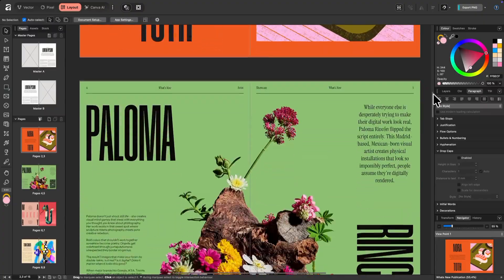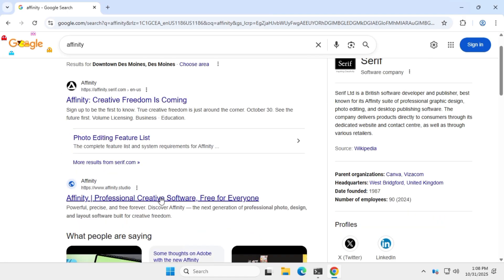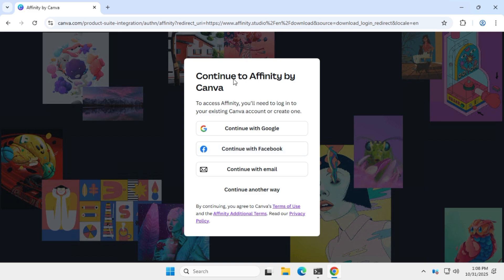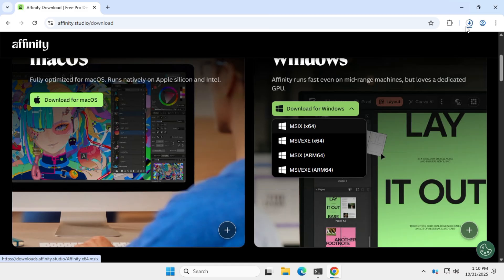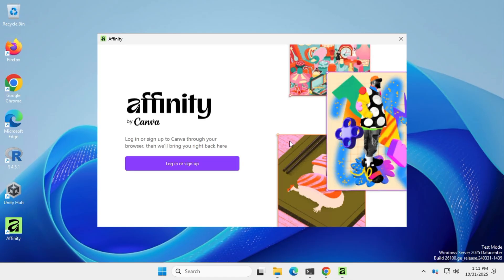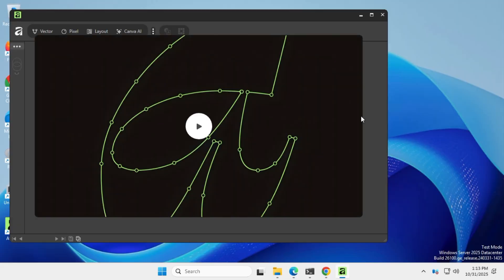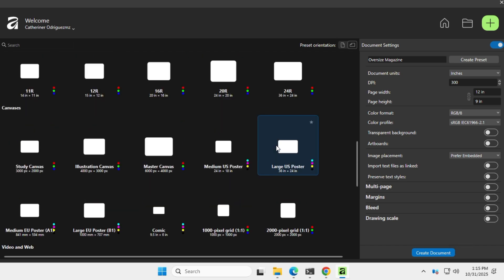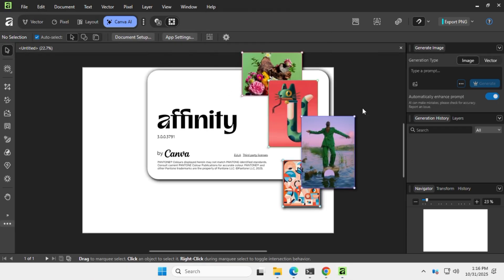NEW Adobe Photoshop Killer Is Here Completely Free | How to Setup New Affinity App On PC Tutorial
Big News! Canva has just made all Affinity products completely FREE — yes, you heard that right! In this video, I’ll show you exactly how to download and install the new Affinity all in one app for free.

Affinity has always been one of the best alternatives to Adobe Photoshop and Illustrator, and now it’s even better — totally free and powered by Canva!

This tutorial walks you through the full process of downloading and installing the new Affinity by Canva suite, including how to sign in using your Canva account and get started with professional design tools — for free!